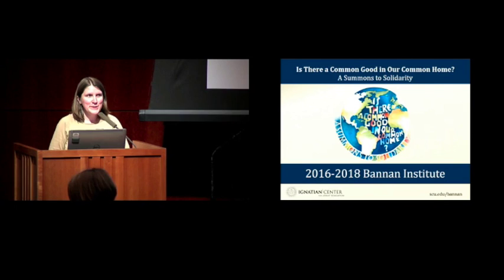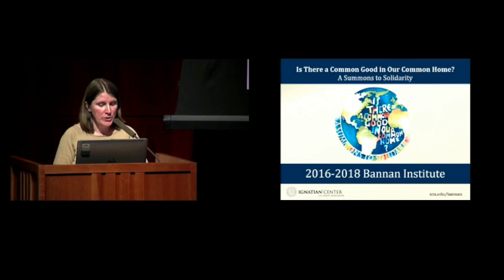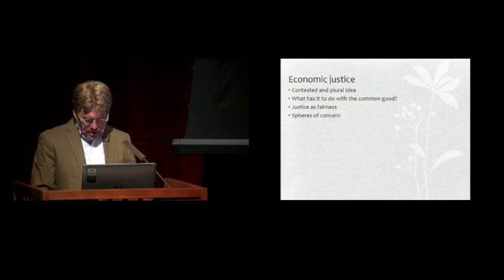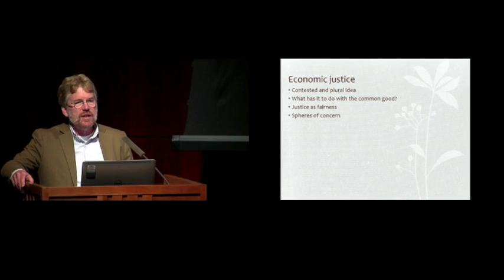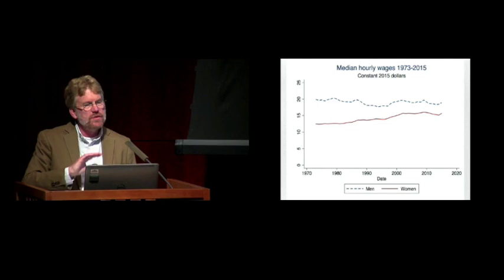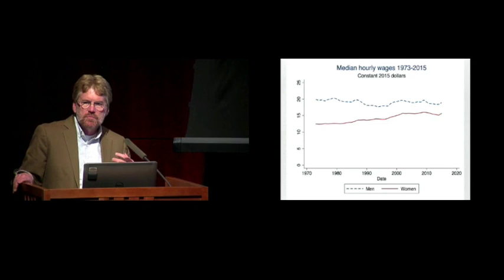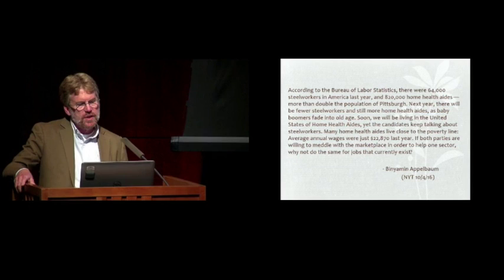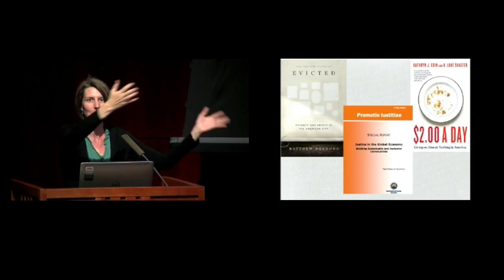What Is at Stake for Economic Justice in 2016?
What Is at Stake for Economic Justice in 2016? Inequality in Global, National, and Local Perspective
William Sundstrom & Laura Nichols
October 17, 2016
Santa Clara University

Growing income inequality and the stagnation of middle-class incomes over recent decades have been prominent themes in the 2016 U.S. presidential election. What are the causes, and what can be done?

In this talk, William Sundstrom will start by taking a step back from the U.S. setting to provide some global perspective on income inequality and growth. In contrast with the case of the United States and many other developed countries, the “global middle” has actually experienced substantial income growth since the 1980s. Might both trends have a common cause? And if so, is it realistic to view economic justice as a common—rather than a competing—good?